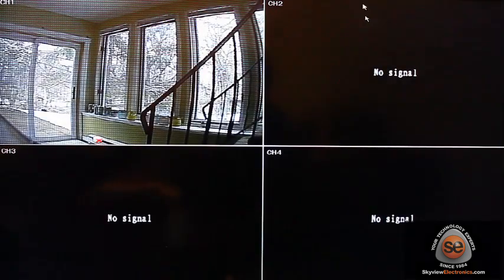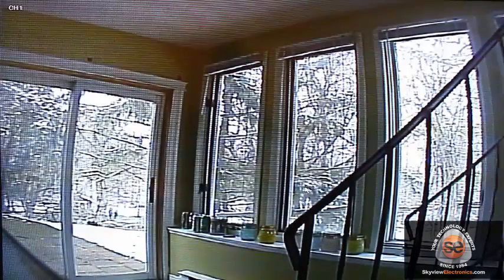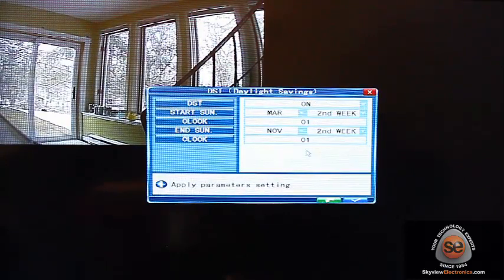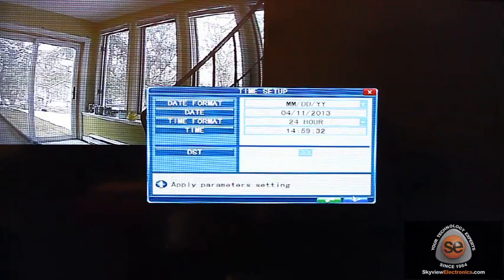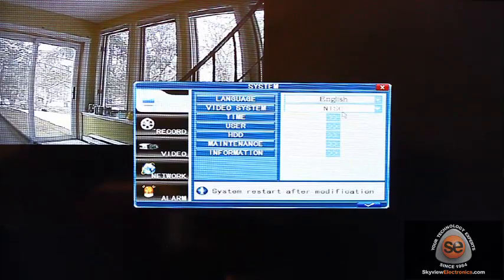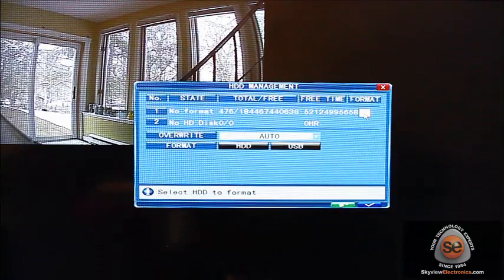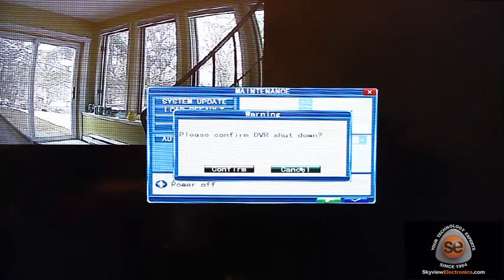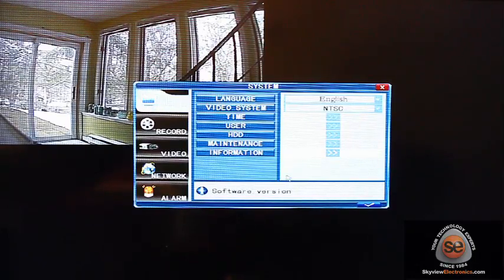Skyview Security DVR Tutorial 1 of 6: Main System Menu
Skyview Electronics Security System DVR Instructional Video 1 of 6:  Setting up the Main System Menu.

Skyview Electronics is a family run business, and had been looking after the communities hi-tech needs for over 28 years.  We both sell, install and service electronics both in-home and in-store. Please call or visit us for more information.
46 Baldwin Street, Brooklin, Ontario